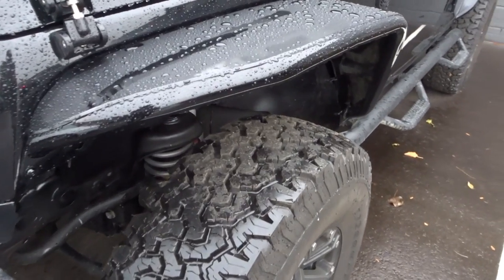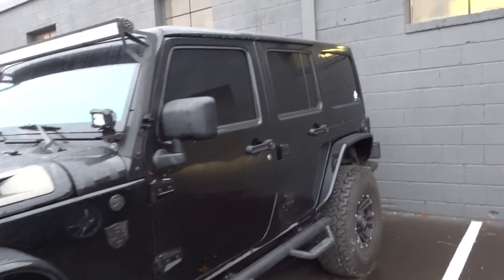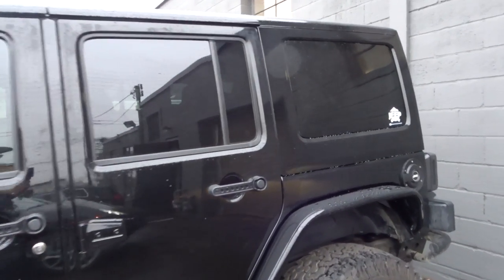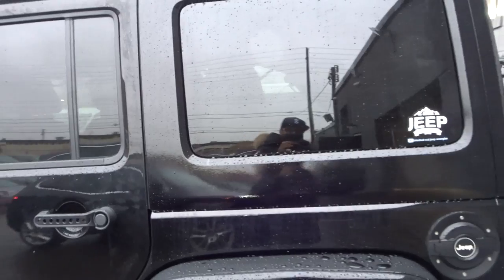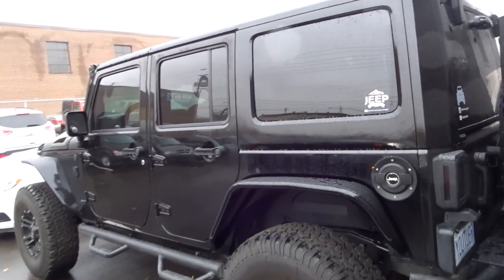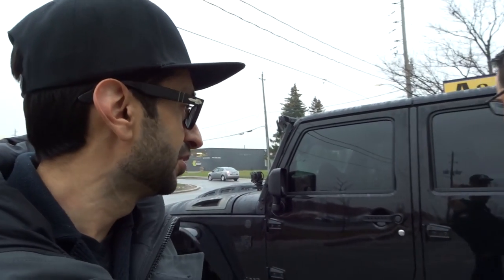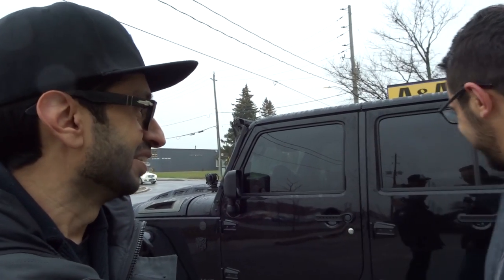Painting my Jeep's Hardtop and other Accessories!!!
Painting the Jeep Wrangler Hardtop and Fender Flares glossy black!

Velour Steering Wheel Cover
Sony Cybershot Vlogging Camera
Gopro Hero 5

Smittybilt 76612 SRC Rear Bumper with Hitch
Gladiator Vader Grille
52 Inch LED Light Bar / POD Combo
20 Inch LED Light Bar for Hood
JW Speaker 279 J Tail Light Kit, Pair (JEEP DOT)
SUNPIE 7" LED Headlights Bulb with Halo Angel Eye Ring
RGB LED Rock Lights with Bluetooth
Stubby Antenna
Jeep Fuel Door
Pillar Pod Switch
Wild Boar Grab Handles
Door Aluminum Grab Handle Cover Inserts
LED Interior Dome Lights
Ruffino Hard Rims
BFGoodrich All-Terrain 37" Tires
Rough Country 3.5" Suspension Lift Kit
Rough Country Step Bar
Superchips Flashcal
ALIEN SUNSHADE Jeep Wrangler Mesh Bikini FULL
ALIEN SUNSHADE Jeep Wrangler FREEDOM PANEL
Avenger ABS Hood for Jeep
Front Crusher Flares
Flowmaster 817752 Outlaw Kit